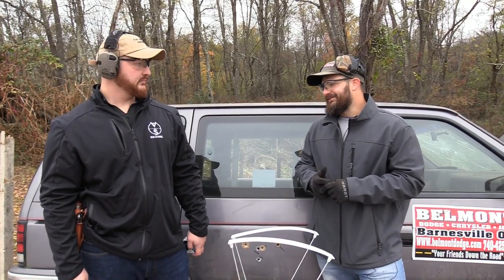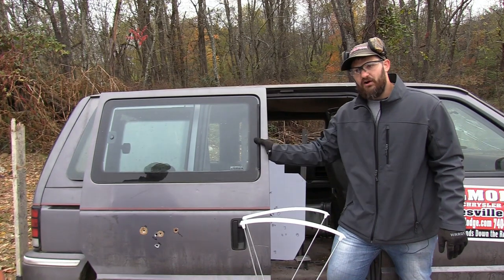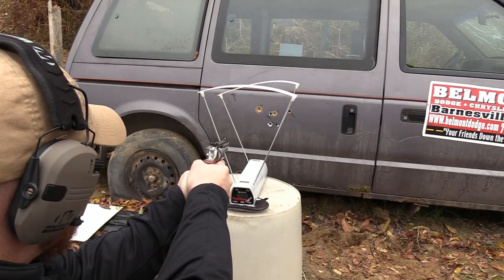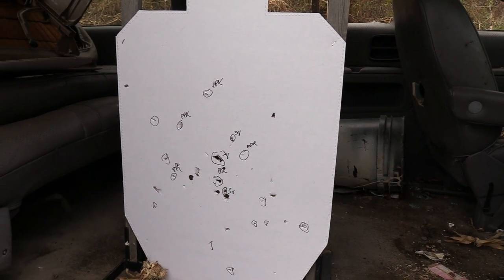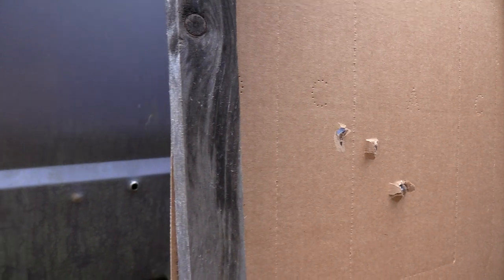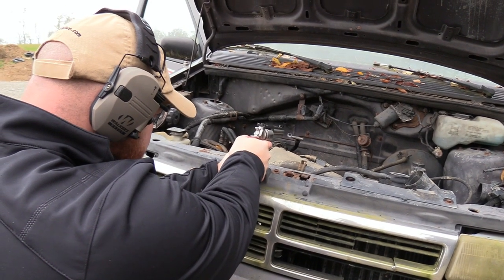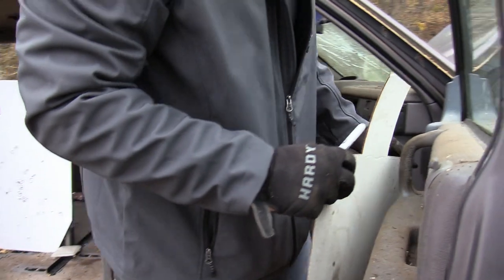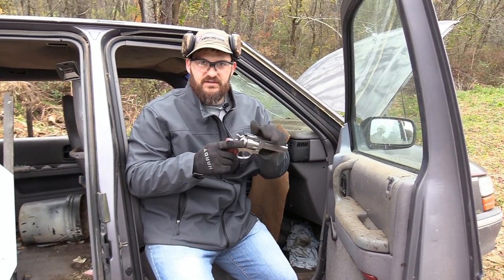HOW POWERFUL is IT? .357 Magnum Revolver